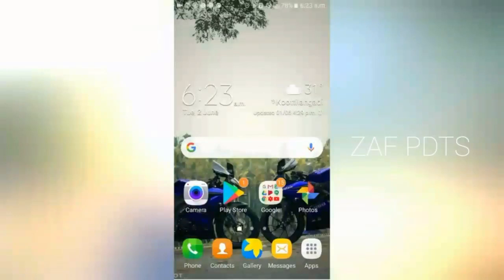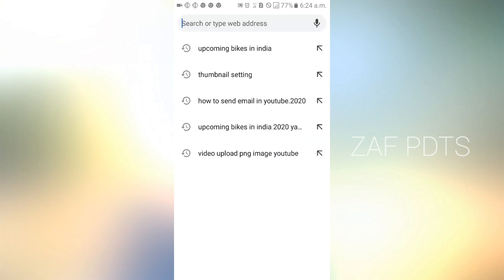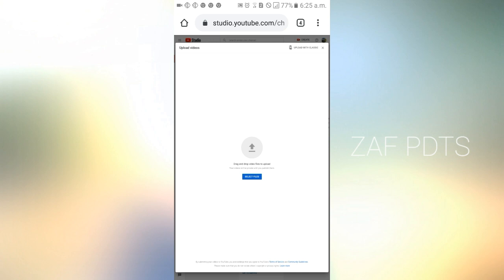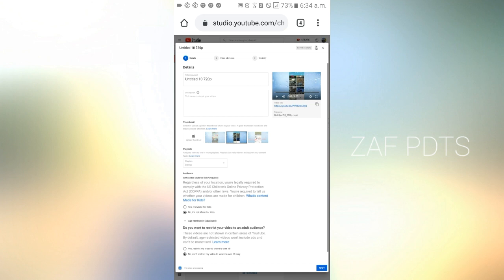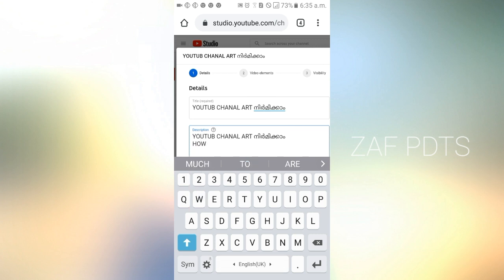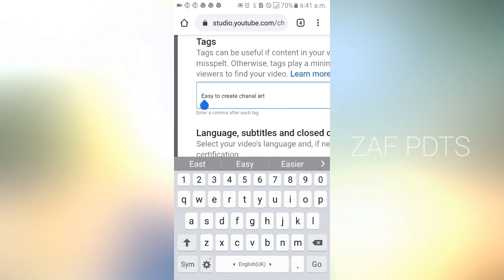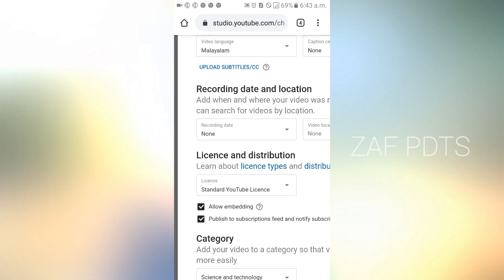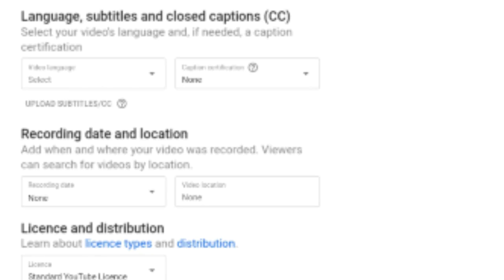ആർക്കും ഇനി യൂട്യൂബിൽ വീഡിയോ അപ്‌ലോഡ്‌ ചയ്യാം. Desktop method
Easy to upload video  in youtube laptops method.
Easy upload vedio in youtube